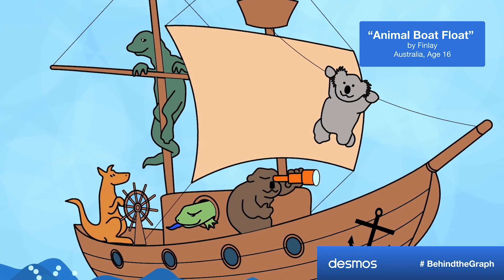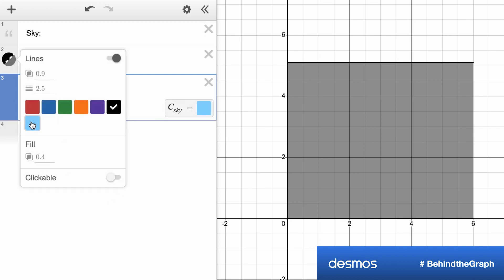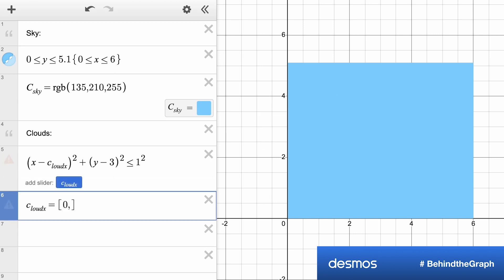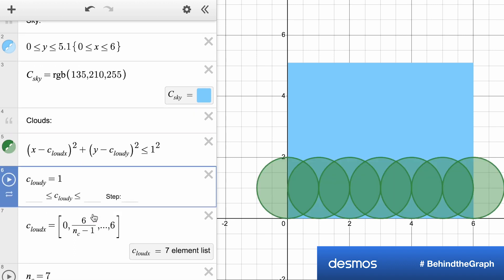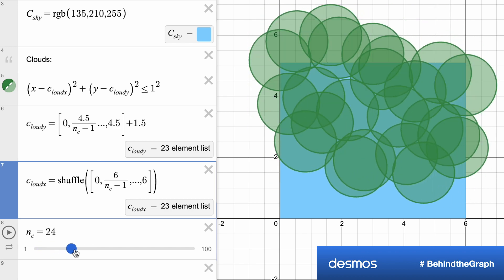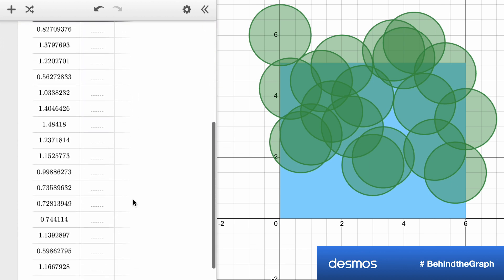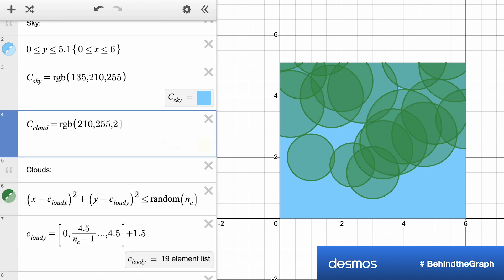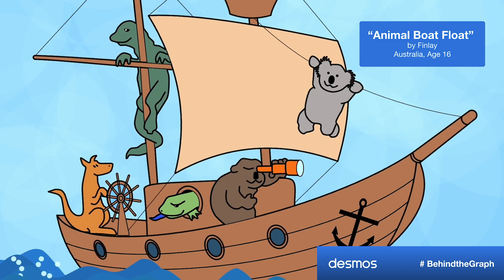Animal Boat Float - Behind the Graph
Did you notice the textured sky effect in the background of Finlay’s “Animal Boat Float” graph 🐨🦎🦘? Digging into the equations, you’ll see that this effect was accomplished in under 10 lines! With custom colors, circle equations, lists, and the "shuffle" and "random" functions, the clouds start to take shape ☁️. What other questions do you have about the strategies behindthegraph 🔎?